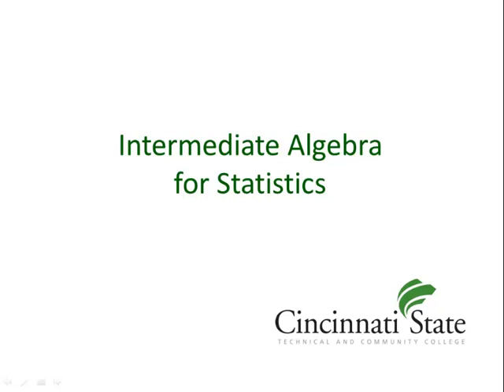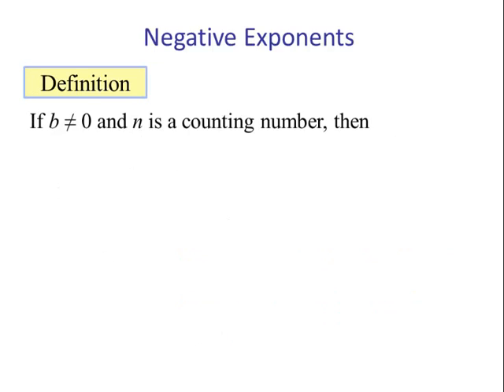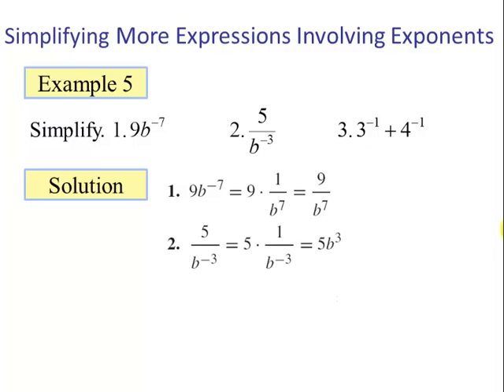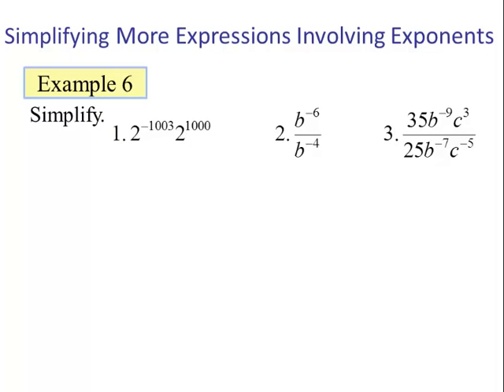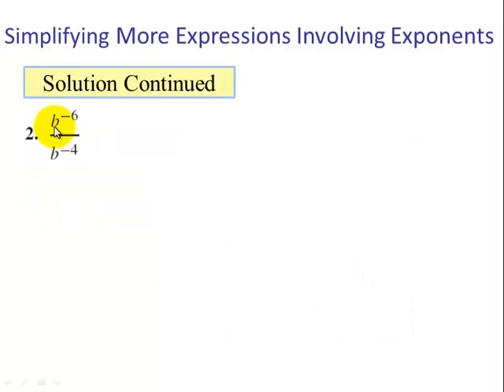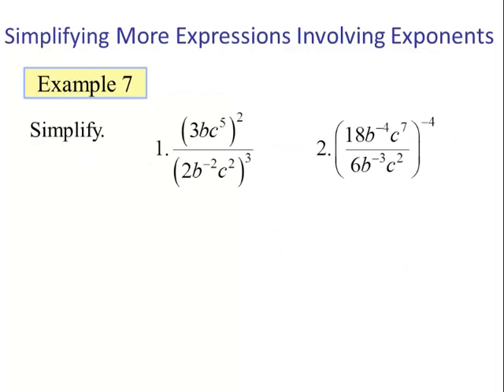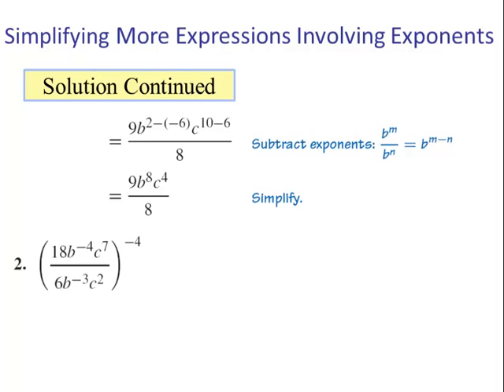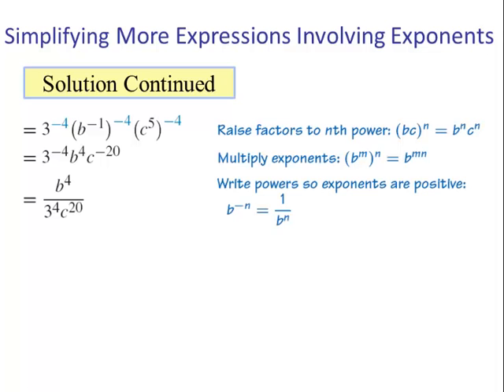Section 10.1 Part 3